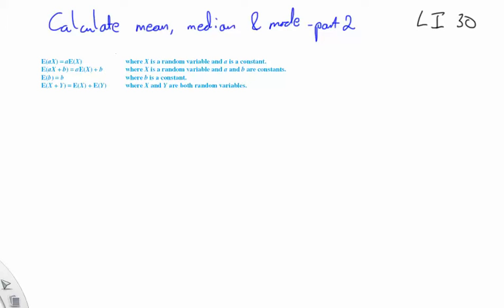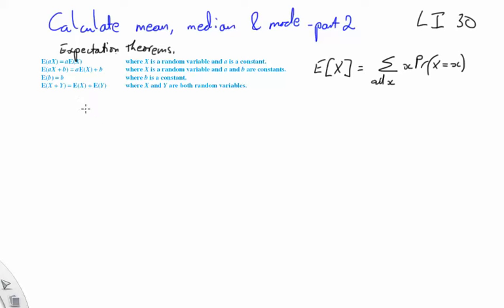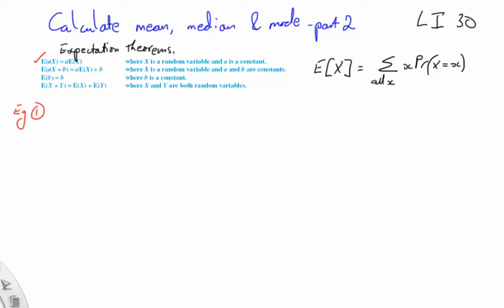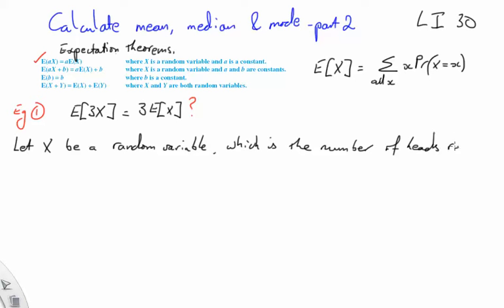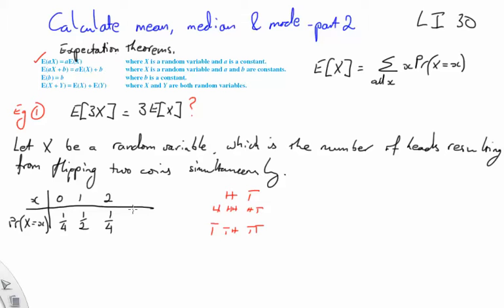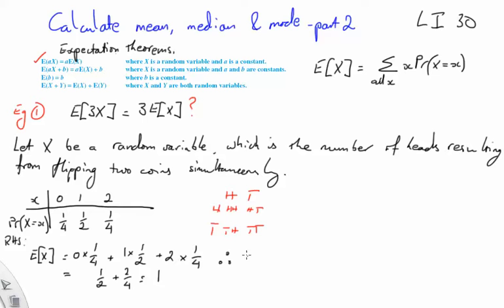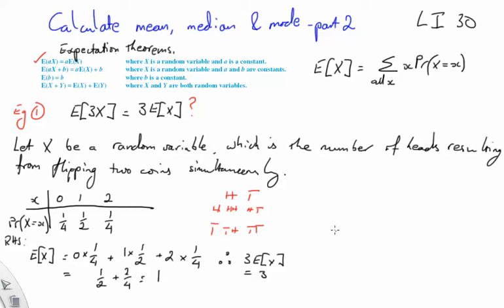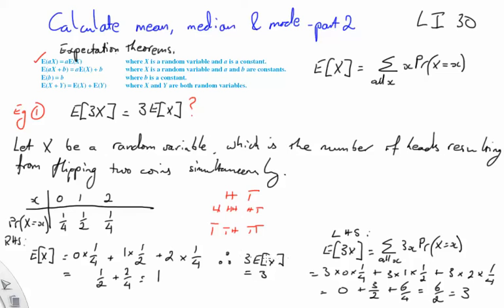30 Calculate mean, median and mode part 2